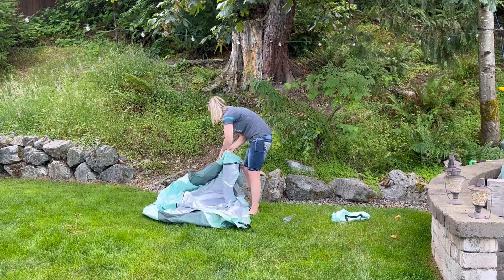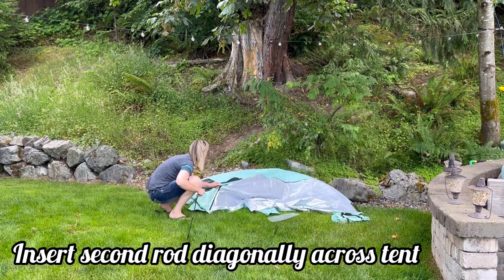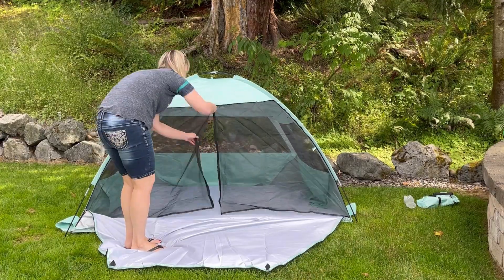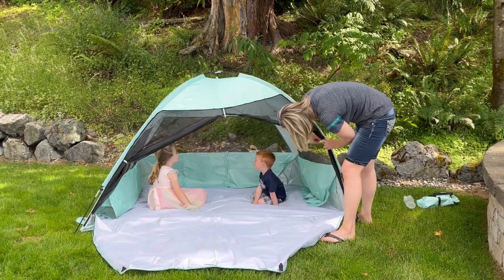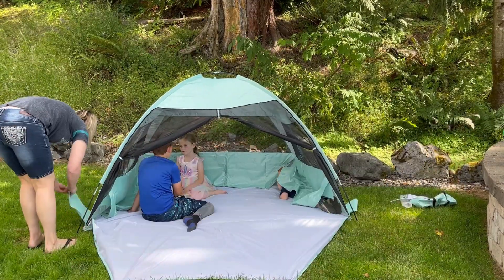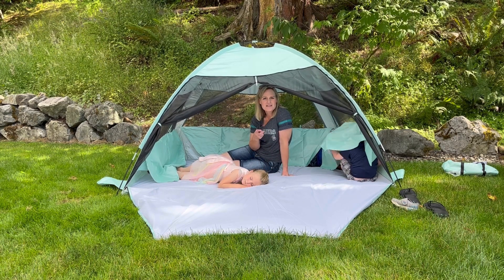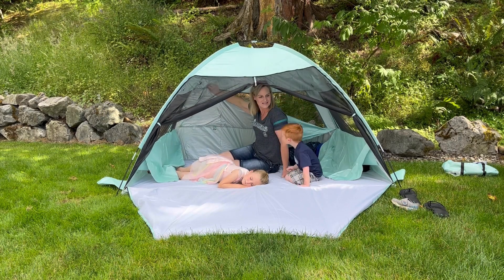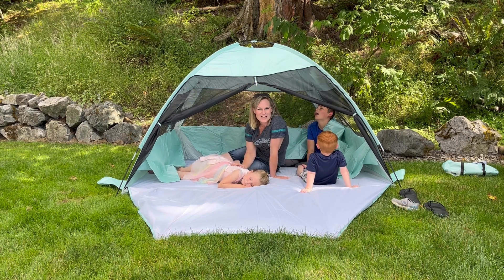Easiest and best pop up shade tent!? Review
(Aff link)
Easiest and best pop up shade tent! Best shade tent on Amazon. Easiest shade tent on Amazon. Easy shade for kids. Pop up shade for kids.